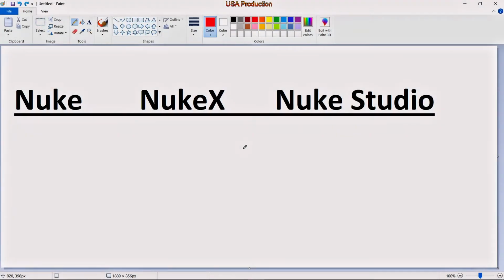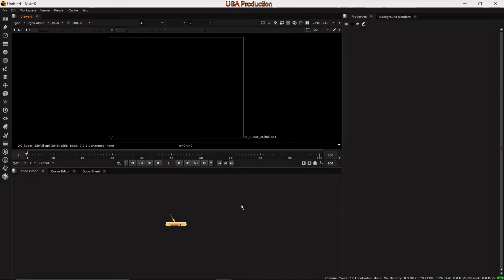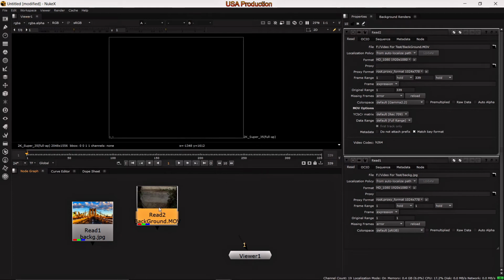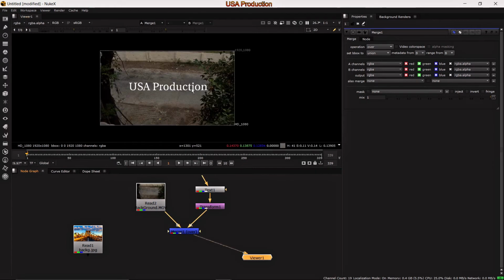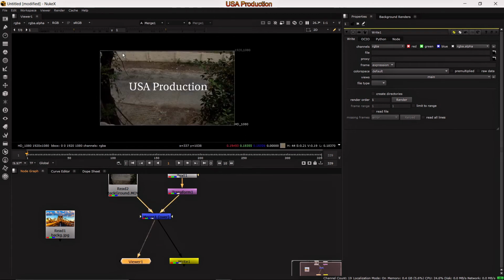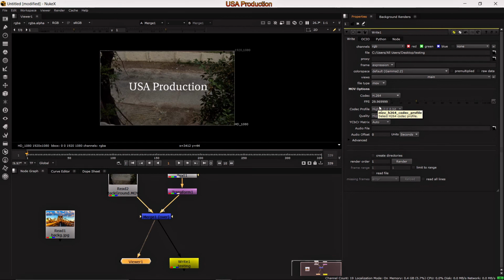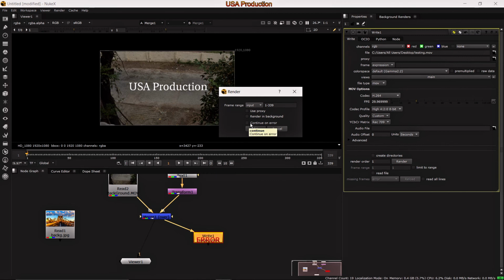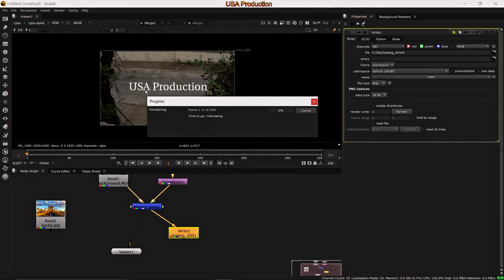Read and Write Nodes : NUKE Tutorial || How to Import and Export Video in NUKE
ABOUT Nuke -
                        Nuke is a node-based digital compositing and visual effects application first developed by Digital Domain, and used for television and film post-production. Nuke is available for Microsoft Windows 7,8,10, OS X 10.9, Red Hat Enterprise Linux 5, and newer versions of these operating systems. Foundry has further developed the software since Nuke was sold in 2007.

Nuke's users include Digital Domain, Walt Disney Animation Studios, Blizzard Entertainment, DreamWorks Animation, Illumination Mac Guff, Sony Pictures Imageworks, Sony Pictures Animation, Framestore, Weta Digital, Double Negative, and Industrial Light & Magic.
Video Chapters
0:00 Nuke vs NukeX vs Nuke Studio
3:41 READ Node in Nuke X
8:26 Project Settings
9:25 Basic Compositing in Nuke X
11:29 WRITE Node in Nuke X
23:38 Render ERROR (Write1: Could not deduce output format from file extension)
25:55 Exporting in Image Sequences
29:42 Outro